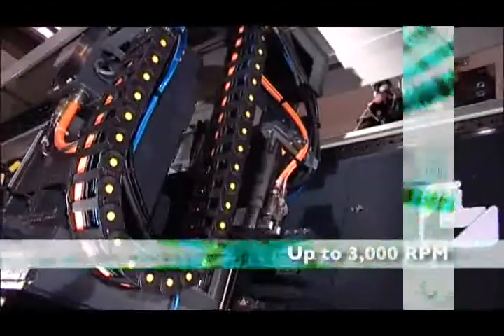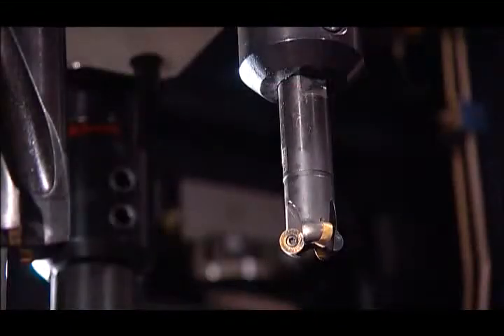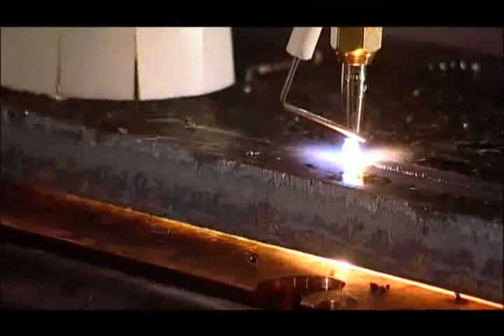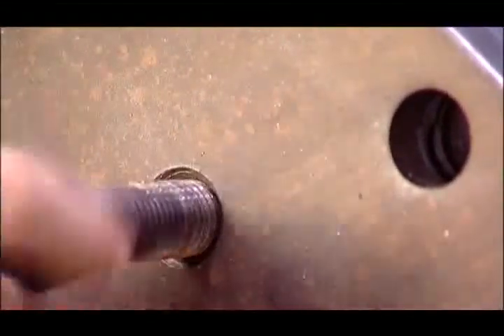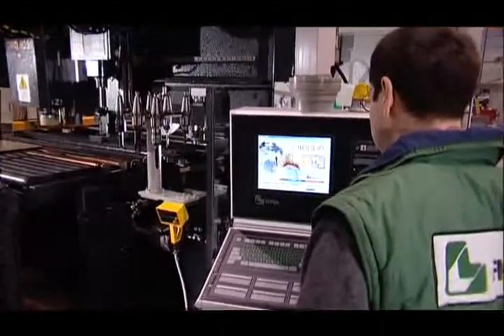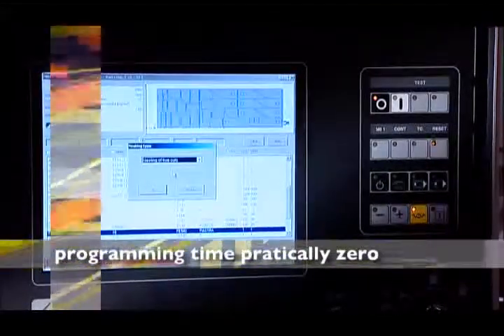B251 FICEP FP AUTOMAÇÃO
Máquinas de chapas ficep B251 Treinamentos personalizados
Manutenções para toda linha Ficep Somos Técnicos treinados
Pela Matriz FICEP SPA na Itália.